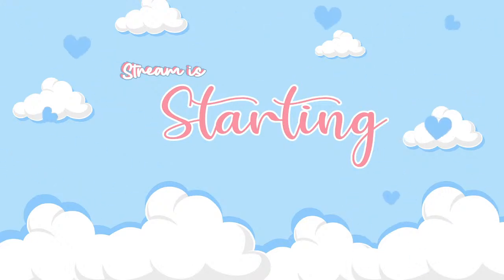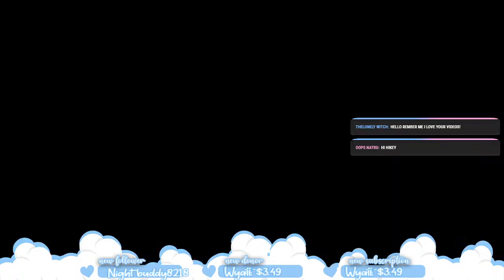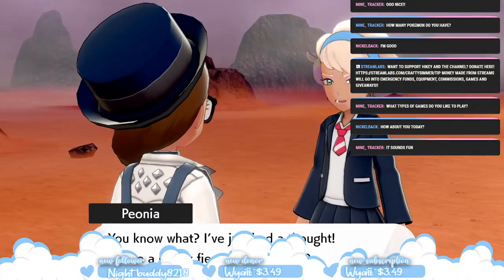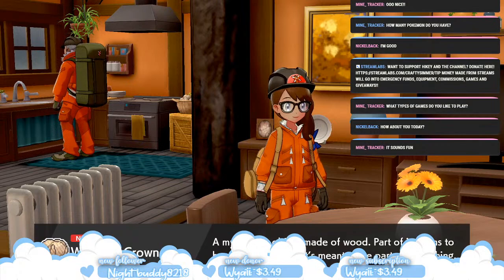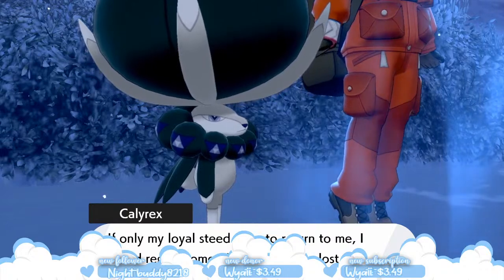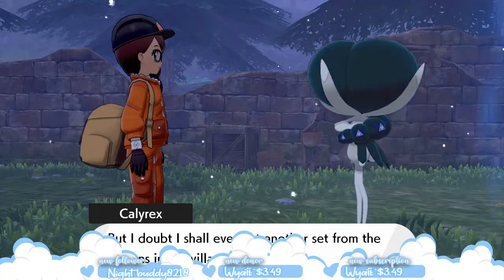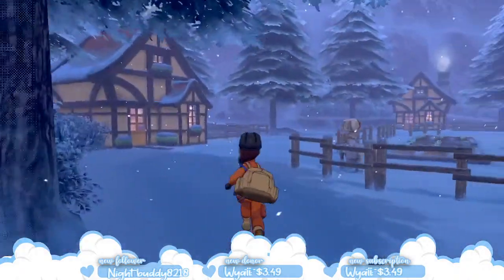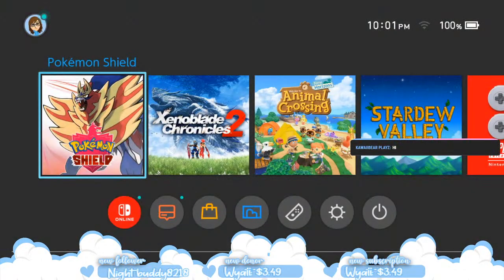Pokemon Shield Stream!!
RULES ABOUT STREAM
1) Questions are ALWAYS welcomed, but sometimes the chat is busy and I might not always get around to your question be patient!
2) Don't be a creep.
3) No advertisements about other channels. That is extremely rude to the streamer
4) If a creator doesn't want to talk about their channel, they are doing it out of respect! Please don't be rude to other creators in the chat!!
5) Avoid excessive caps or emojis, They do slow down the stream!!
6) Don't spam the chat!

7) Please don't ask for shout outs or to be a moderator【Become a Member get perks!】

Want to support me and the channel? Will help when improving my content and expanding my game library for the channel!

CREDIT
♫♪Music♪♫